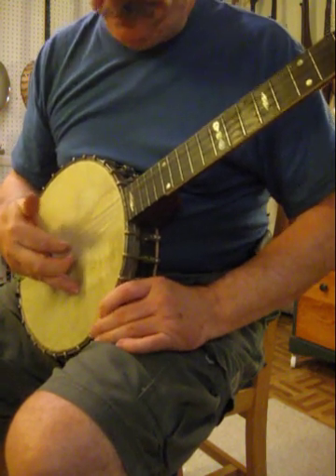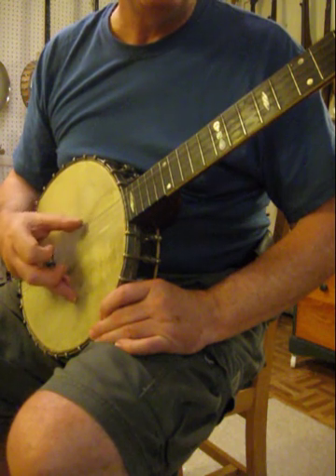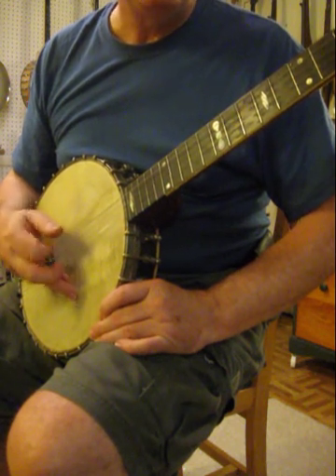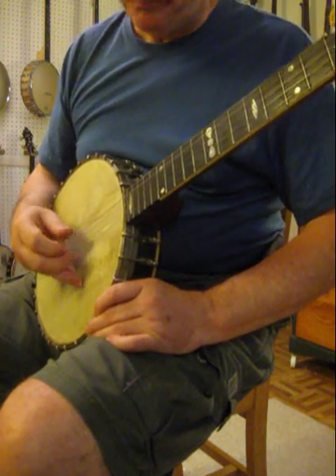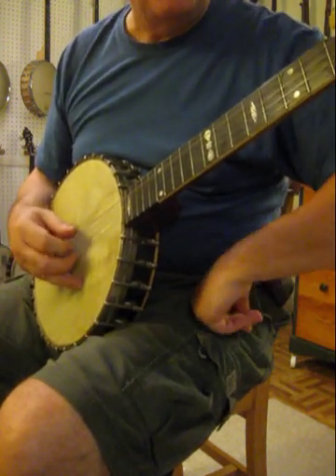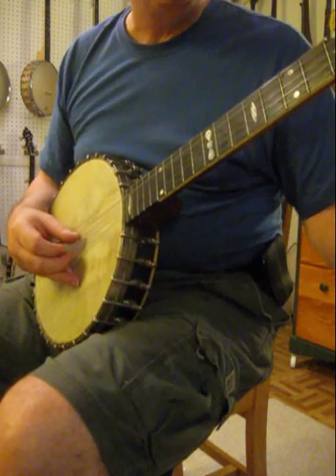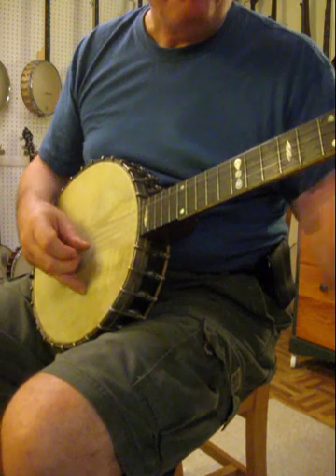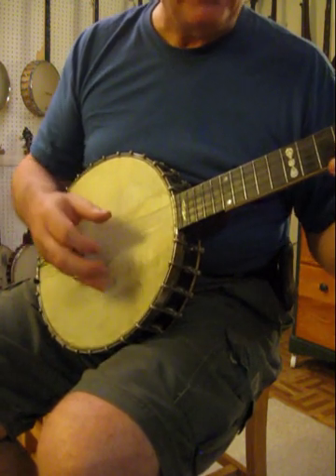Incredible Old Time Banjo? Clawhammer? Round Peak? Two Finger? Darling Cory?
Hello Banjo folks!!. Some of my students have asked me to post a few of my playing techniques. The last time I posted anything here on Youtube I got a lot of hits. Unfortunately, they were all to the face and now I must avoid showing anything above the shoulders. Not pretty folks. Really, it's just that I'm so low tech I can never get the darn camera set up right. I hope to get better. Here, I demonstrate a few right hand techniques that you all might like to try. I'm not trying to show how to play the song just show how the techniques can be used. I sometimes refer to these techniques as melody driven where the thumb and or index finger follows the melody while the other strings (notes) are kinda like fillers or support sounds. Similar to what a dulcimer player does where the melody is played on one string and the other strings act as harmonic drones but have little to do with the basic melody. I hope you'll see what I mean. Of course, some of these techniques, can be used to play more advanced melody lines, like note for note stuff. I hope to show this in a subsequent video where an index lead style can be used instead of clawhammer to play a melodic claw-hammer tune. Most tabs in frailing, or melodic style, can be played with index lead. .This is for folks who already have some experience on the banjo. The tuning here is GCGCC (5, 4 3, 2, 1)
I teach here in Arlington Virginia since 1968, Been playing since 1961.